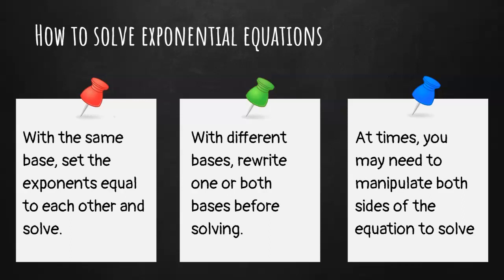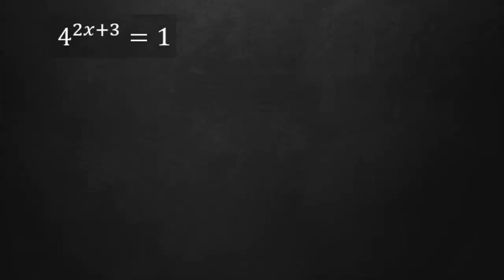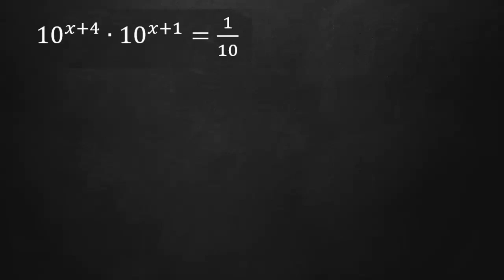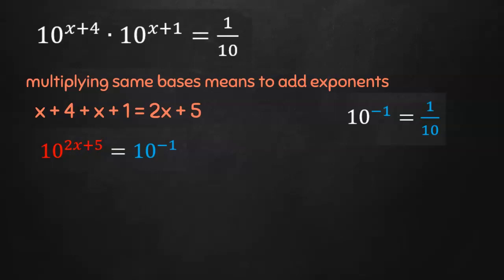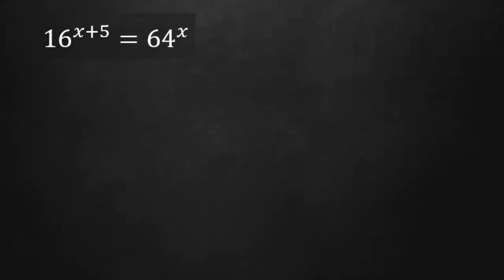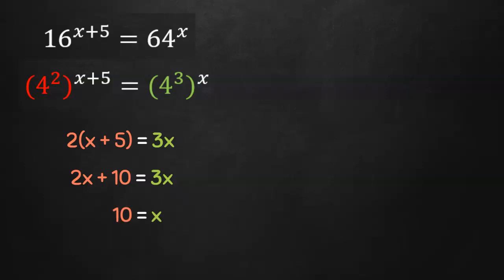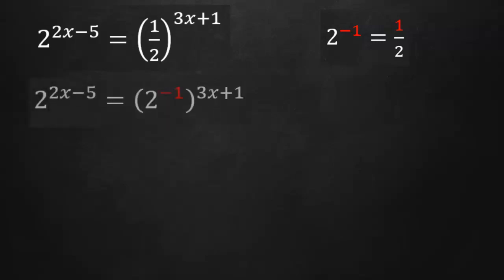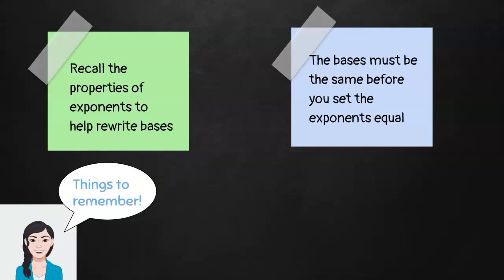Solve Exponential Equations (Same & Different Bases) | Algebra 2 Step-by-Step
Learn how to solve exponential equations with the same and different bases in this step-by-step Algebra 2 lesson. You’ll see when you can match bases and when you need to use logarithms to solve.

In this video, you’ll learn:

How to solve exponential equations with the same base
How to rewrite expressions to create matching bases
How to solve equations with different bases using logarithms
Step-by-step examples and strategies

If you want a clear, simple method for solving exponential equations, this video will help you build confidence and succeed on exams.